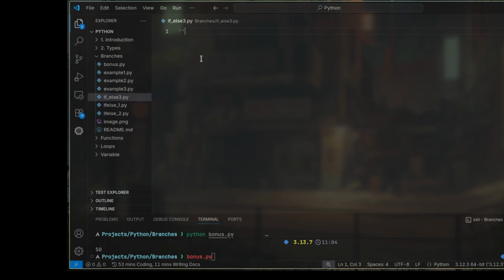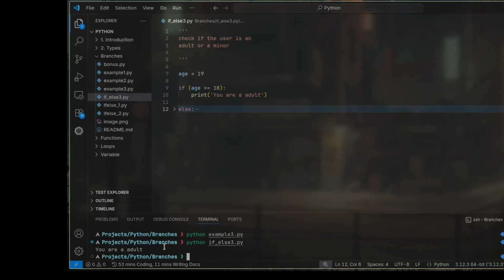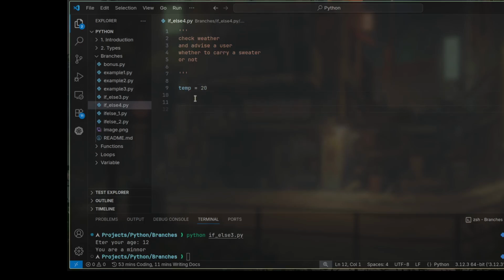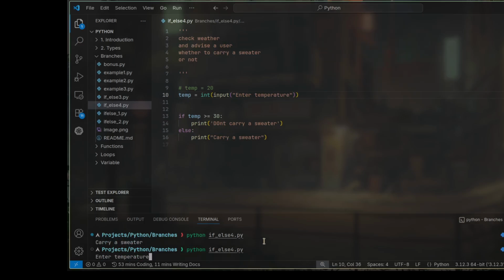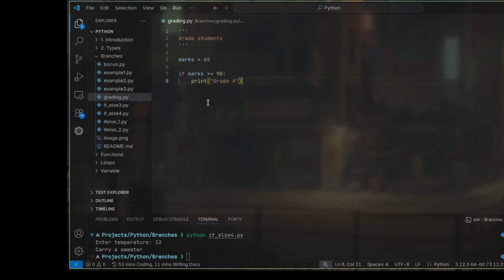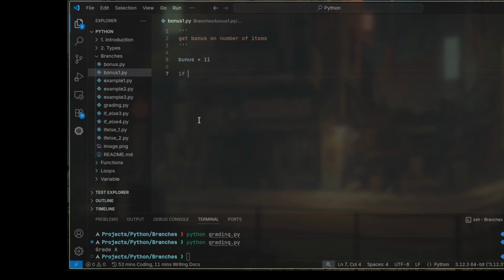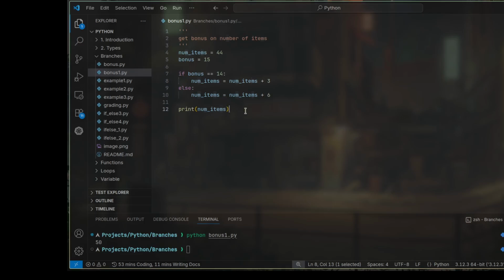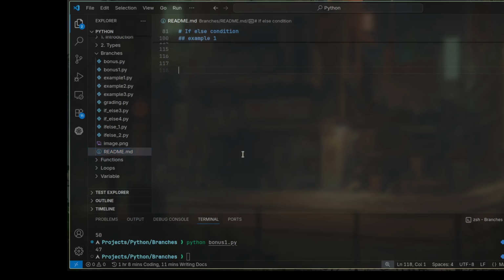If–Else Statement Examples in python for Beginners